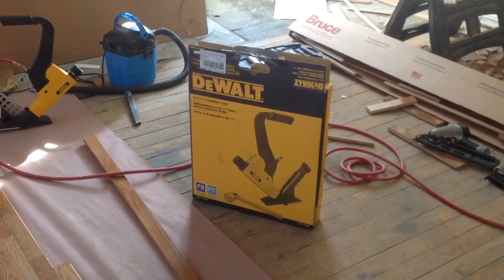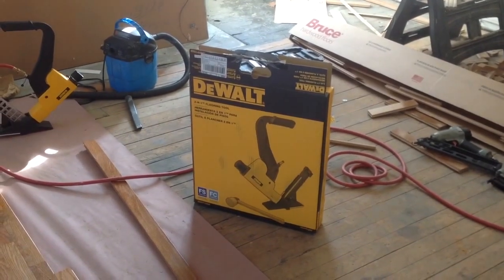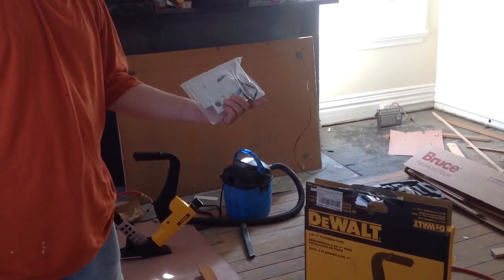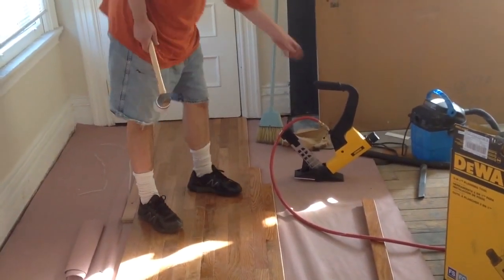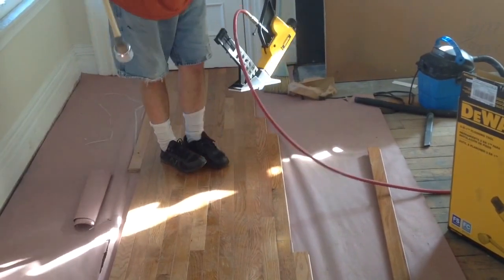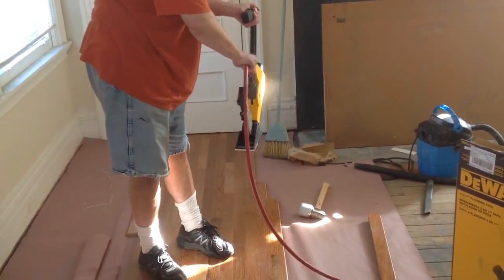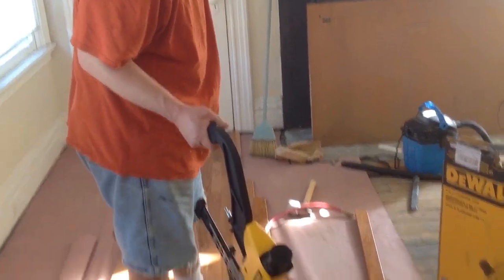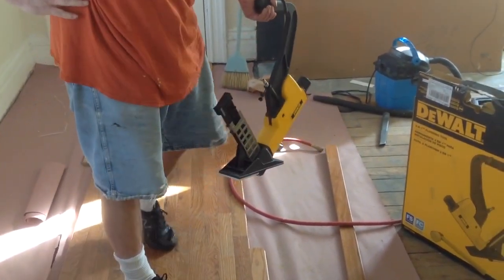Dewalt 2 and 1 flooring nailer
This is the dewalt 2 & 1 flooring nailer. Although this tool is one of our newer tools we have some decent hours on it.